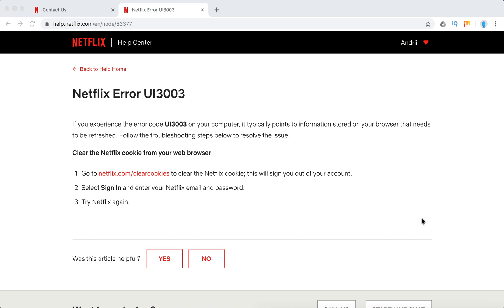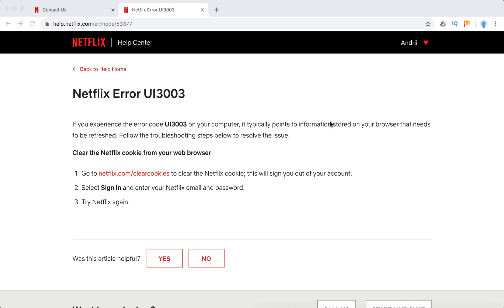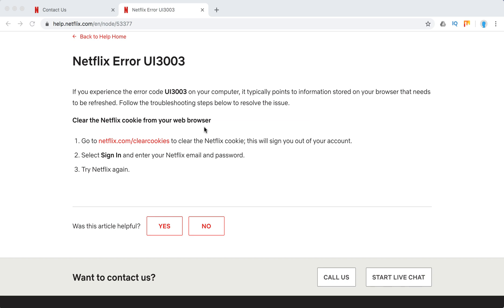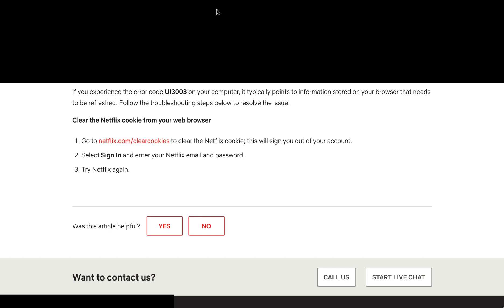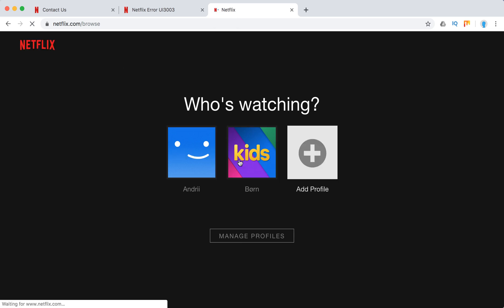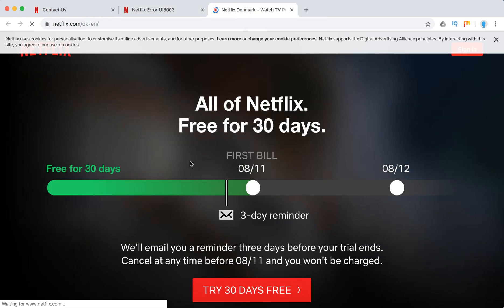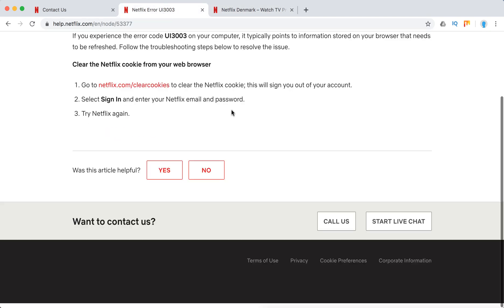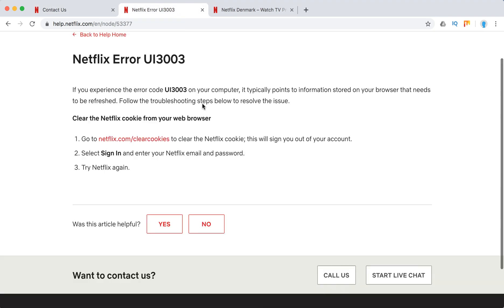Netflix Error UI3003 what to do?